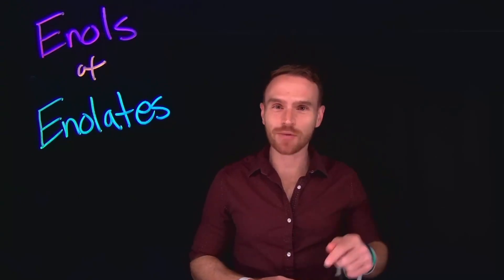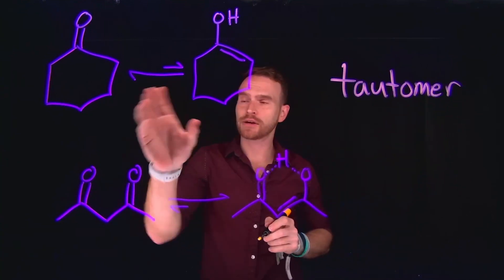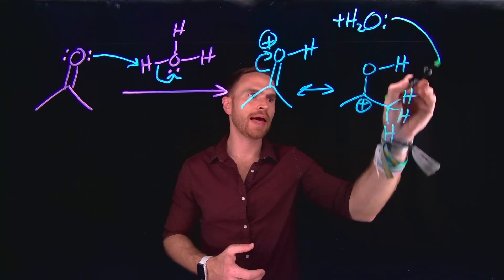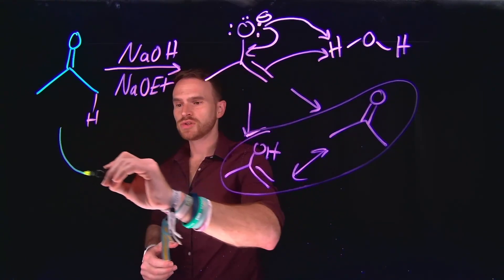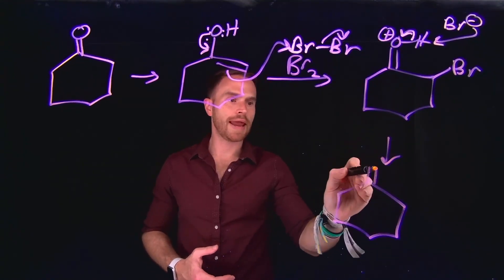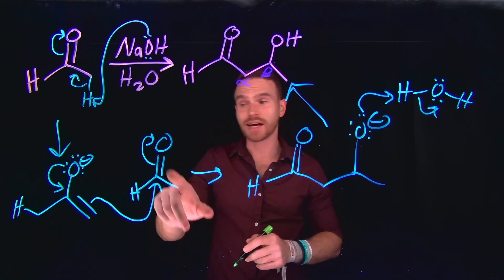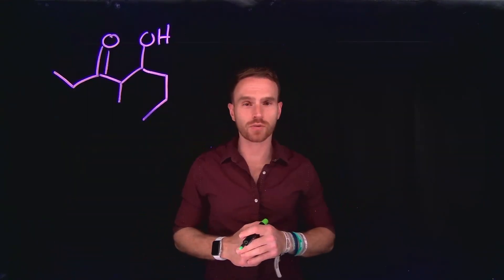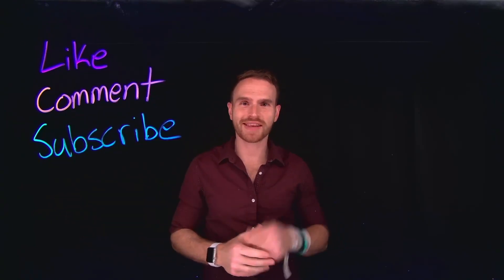Unlocking the Secrets of Alpha Carbon Chemistry: Master Enols and Enolates NOW!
We're diving deep into the world of alpha carbon chemistry, focusing on the fascinating concepts of enols and enolates. Whether you're a chemistry student or just curious about organic chemistry, this video will help you understand the essentials.

What you'll learn in this video:
• What is an alpha carbon and why it's crucial in organic chemistry
• The formation and properties of enols and enolates
• How to choose the right base for deprotonation
• The mechanisms behind alpha halogenation reactions
• The steps of the aldol reaction and its significance

Chapters:
0:00 Introduction to Alpha Carbon Chemistry
0:56 Formation of Enols and Enolates
1:40 Tautomerization
4:18 Choosing the Right Base like LDA
6:10 Alpha Halogenation Explained
7:12 The Aldol Reaction
8:45 Practice Problems

Have questions? Drop them in the comments below, and I'll be sure to answer them.